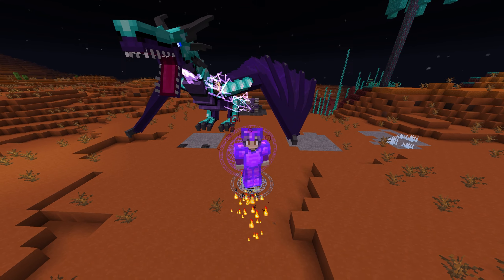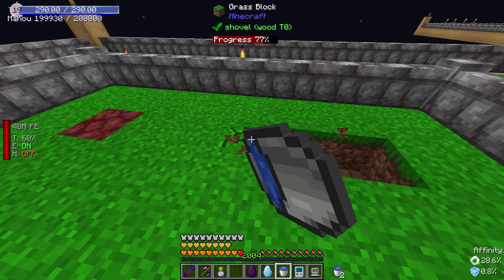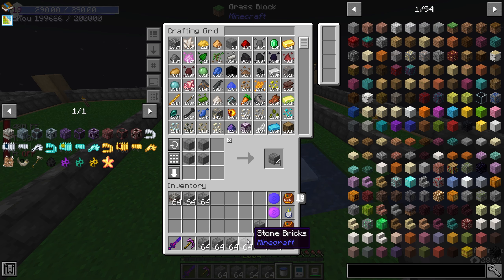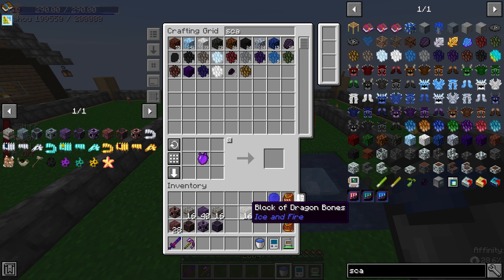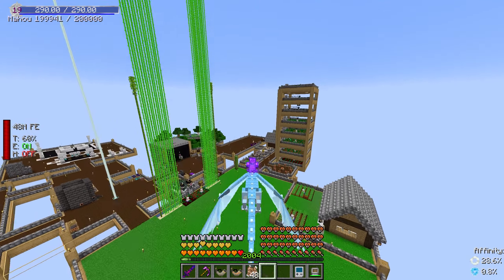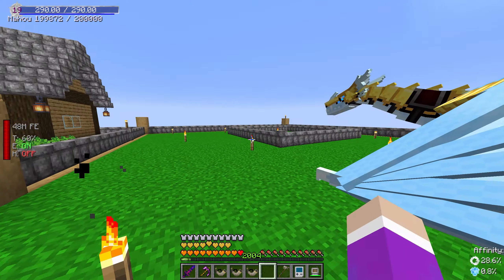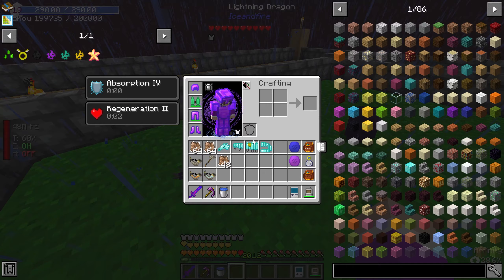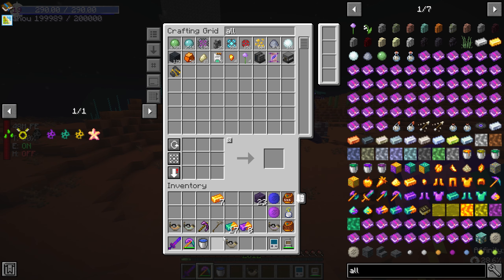All the Mods 6 To the Sky Ep.34 Ice And Fire Dragon Forges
Today we hatch our dragons and create dragons forges for making the ATM Star.
All The Mod 6 To The Sky

In All the Mods 6 To the Sky we will continue the tradition adding many new mods while going for more stability.